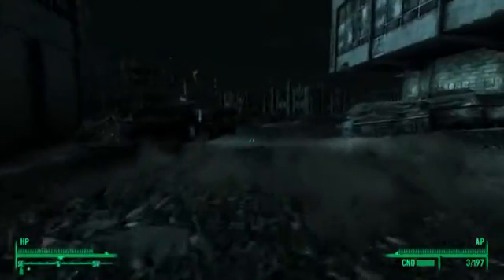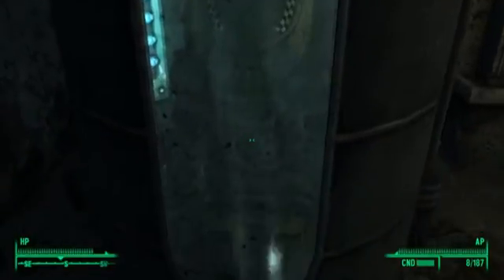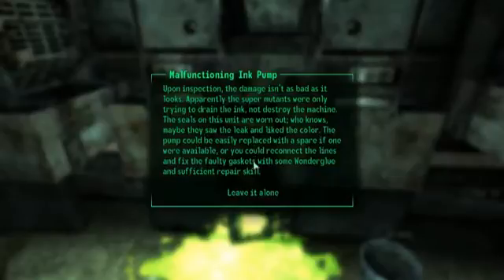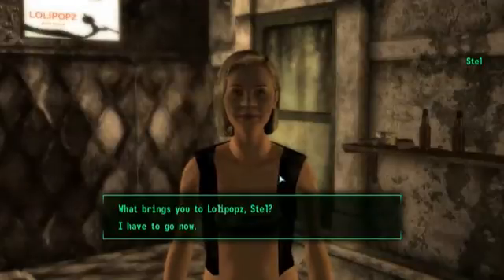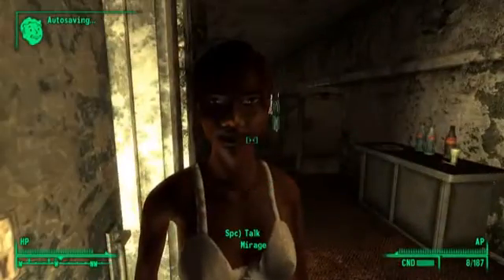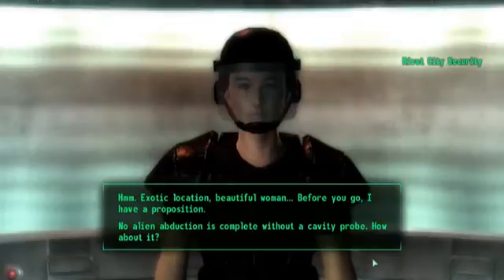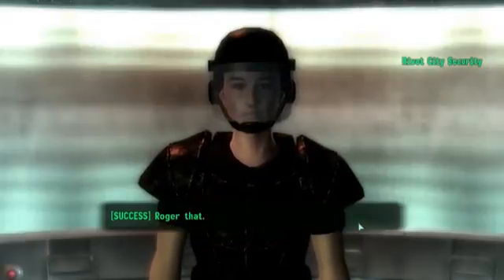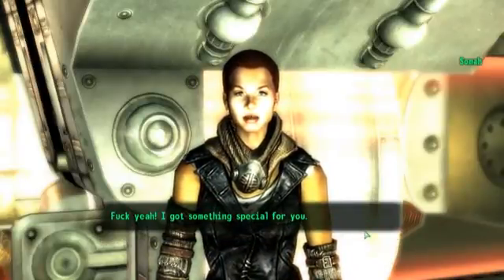Quo Vagis Demo 06 - DLC Models #2, A to Z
Jeff fixes the printing press, meets a new dancer and a new pro, photographs models from Operation Anchorage and Mothership Zeta, and collects 5 of the 6 vintage magazines in the Quo Vagis base mod.